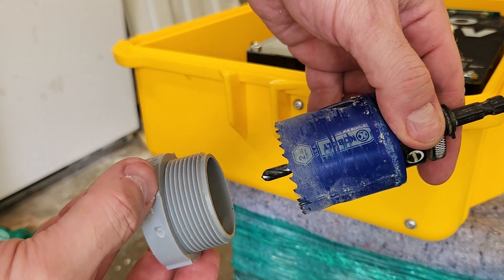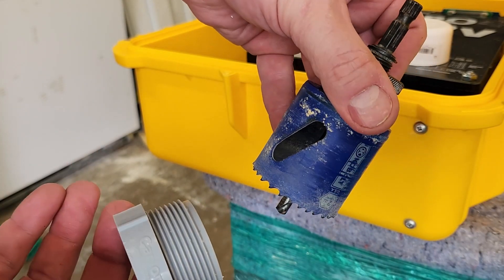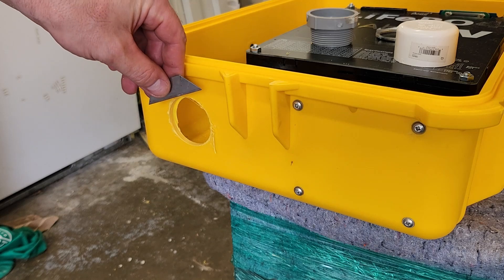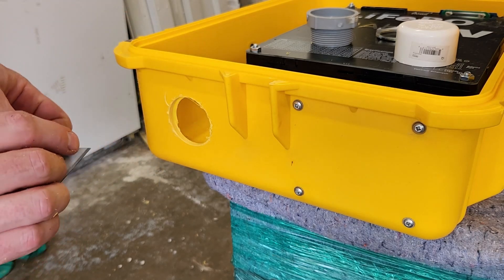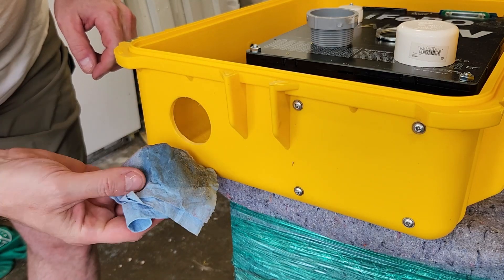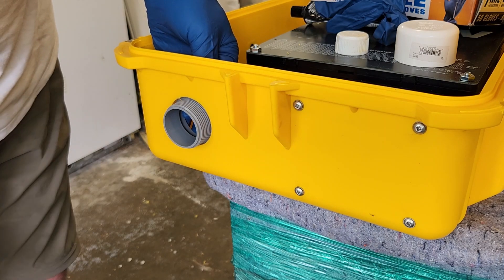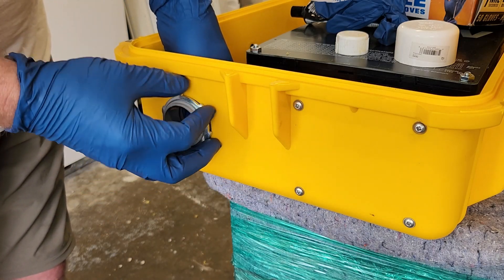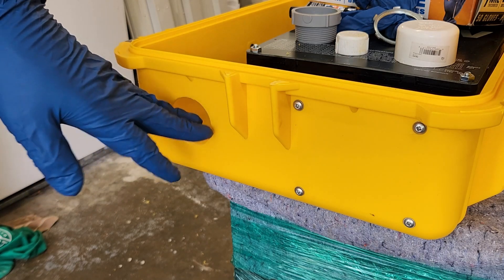Building a Battery Box. Part 4 - PVC Passthrough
In Part 4, I illustrate how to use an electrical male PVC coupling and conduit lock ring to create a passthrough in the battery box to get small cables in and out for solar and the Power Pole distribution block.  This allows me to keep the battery box closed during inclement weather except for the initial hookups.

Note:  I trimmed the length of the PVC male adaptor before making this video so it didn't take up so much space inside.  You can use a hack saw or a miter saw.  I then use a belt sander to flatten the cut because it's hard to make it perfectly even with hand tools.

Electrical PVC Male Adapter
PVC Lock Nut
Black RTV Sealant
Hole Saw Kit.  Whatever floats your boat like this